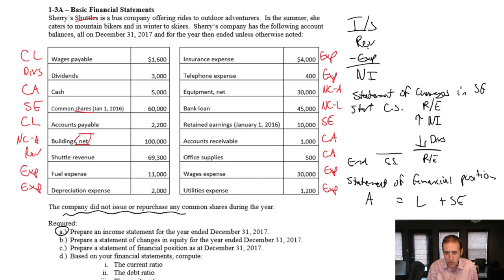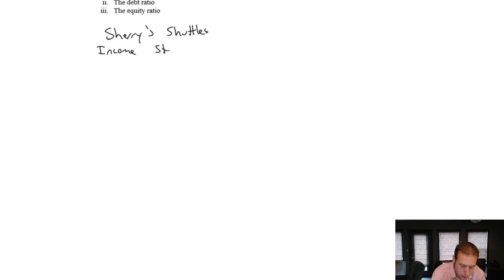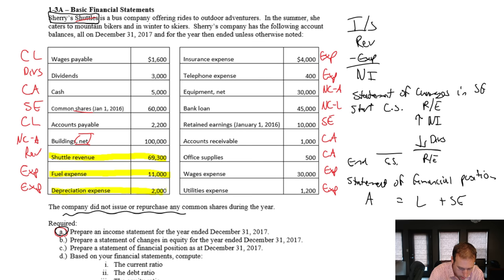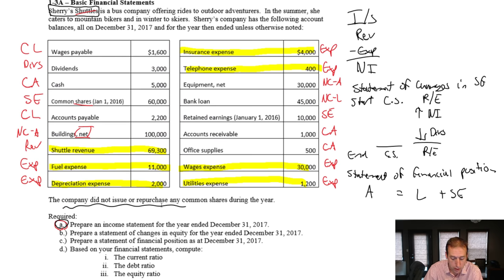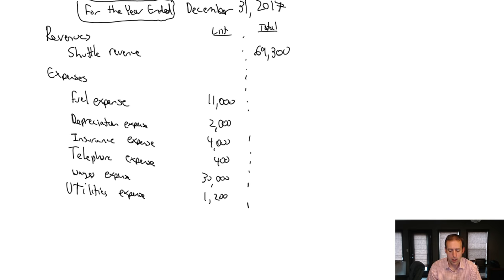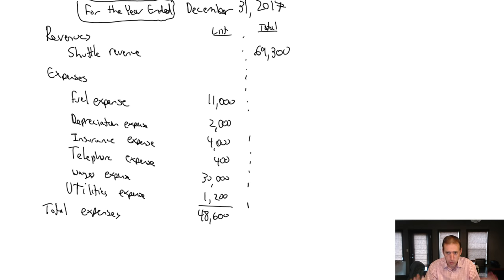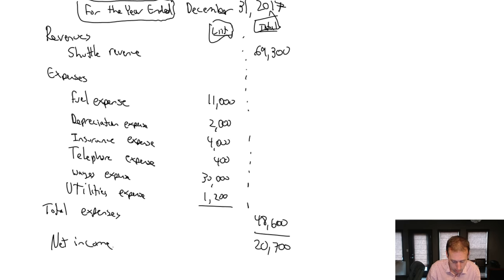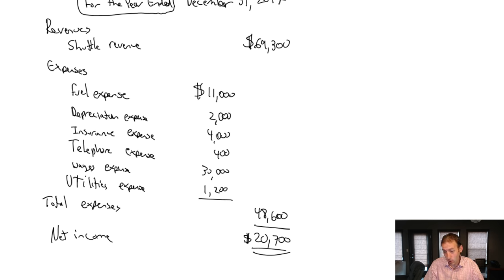Module 1, Video 4 - Preparing the Income Statement - Problem 1-3A Continued